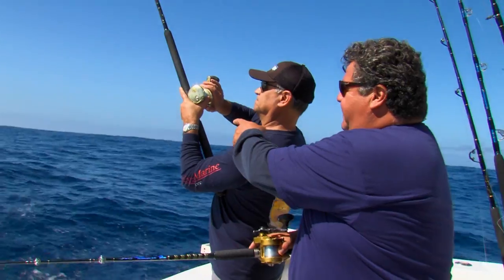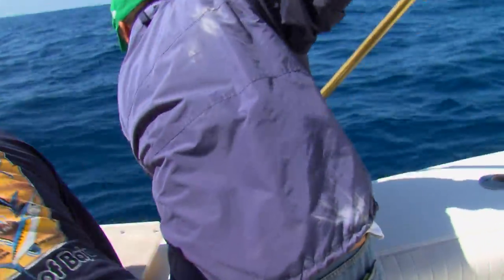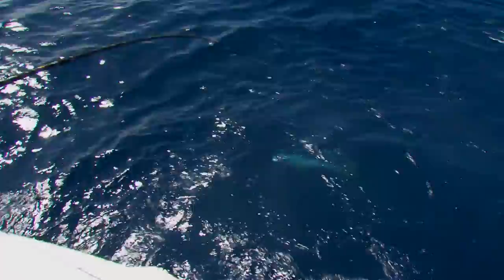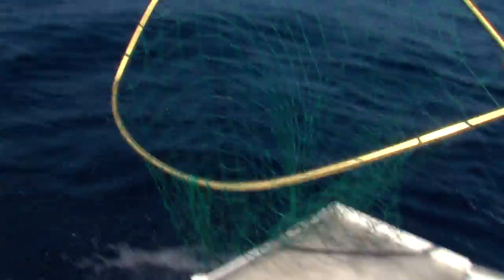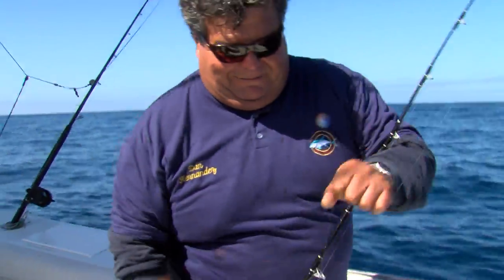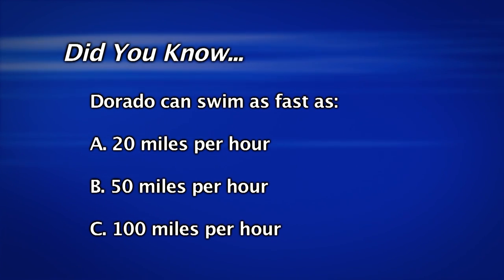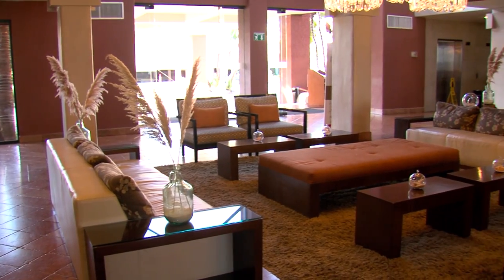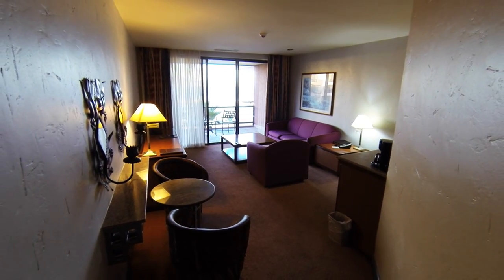Dorado Fishing From Ensenada, Mexico | SPORT FISHING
Dan travels to Ensenada, Mexico and goes fishing for dorado from Hotel Coral. Lots of great fishing action. This is a great resort to visit and only about an hour away from the US boarder.